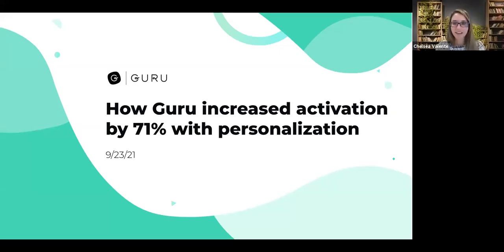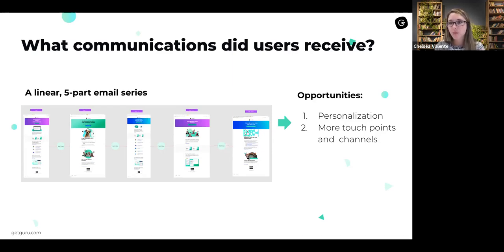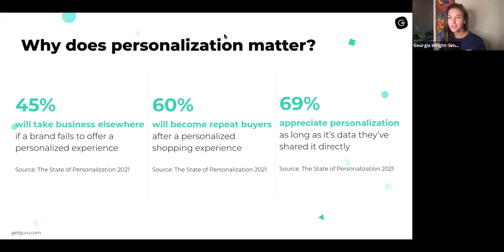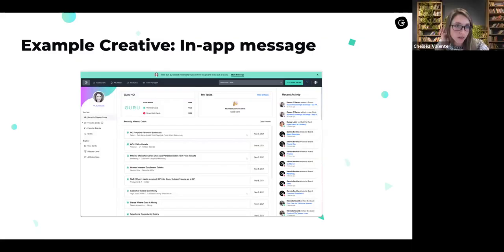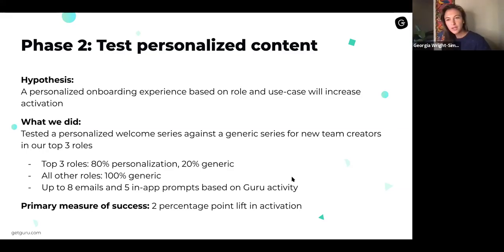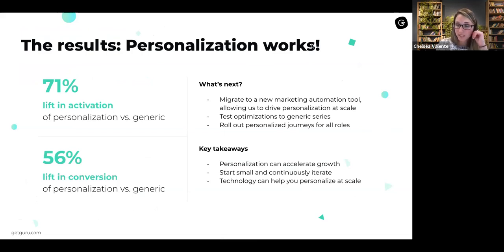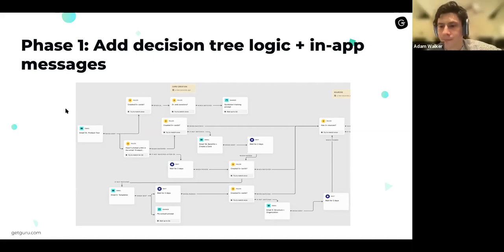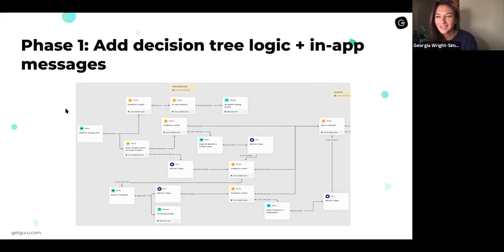How Guru Increased User Activation by 71% with Personalization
Chelsea Valente is a Lifecycle Marketing Manager at Guru, the popular knowledge management software. At Guru she oversees all lifecycle communications from onboarding through retention. Prior to this, Chelsea was the Director of Customer Retention and Loyalty at Hiscox Insurance.
Chelsea will join our webinar to share a few lessons learned about how Guru built their personalized user onboarding. She will walk us through the touchpoints she implemented, both in-app and email, that led to 71% more new users being activated

To get started with personalized directions within your app, grab this navigation menu template from Candu and make it your own

Visit our YouTube channel for tutorials, announcements, case studies, and more.

Add content blocks to any page with the Candu Chrome extension